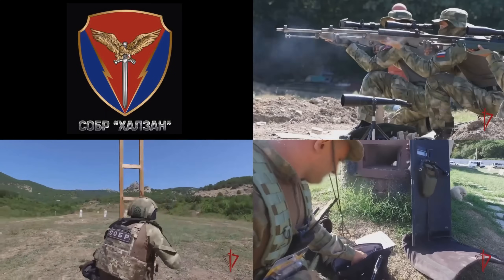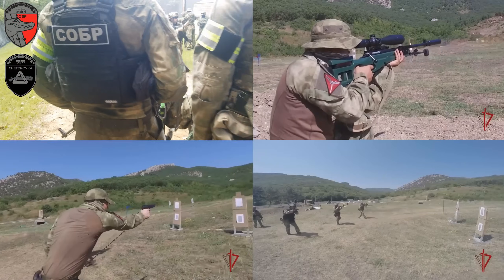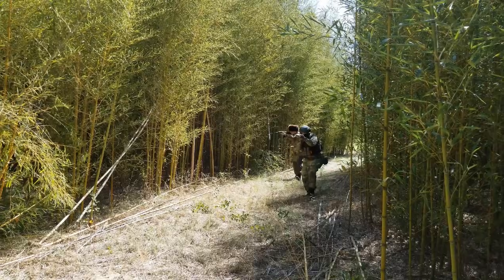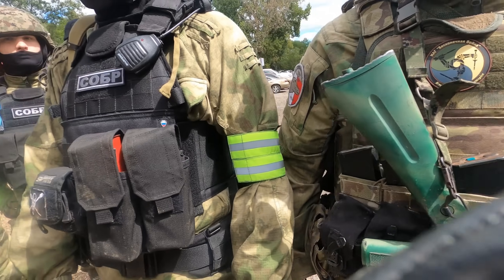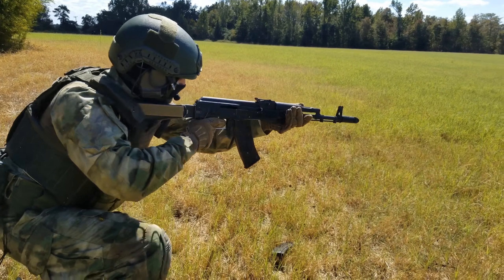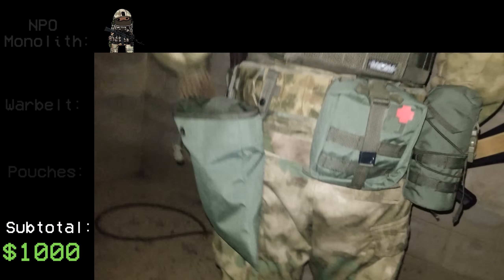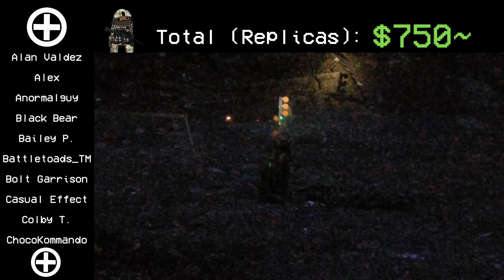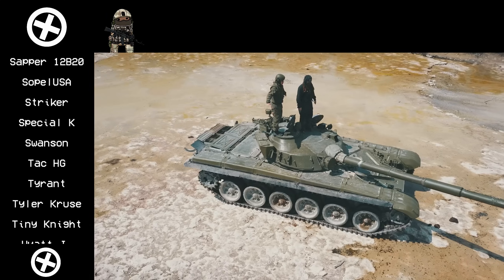SOBR "Halzan" Loadout - Golden Eagle